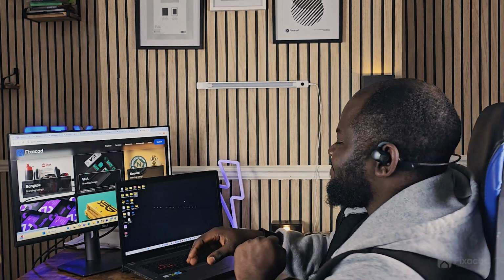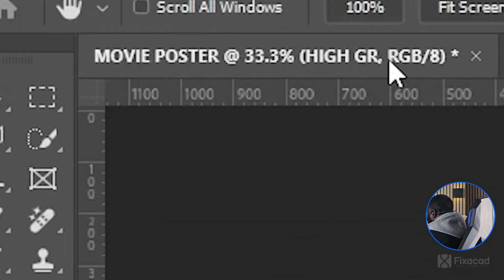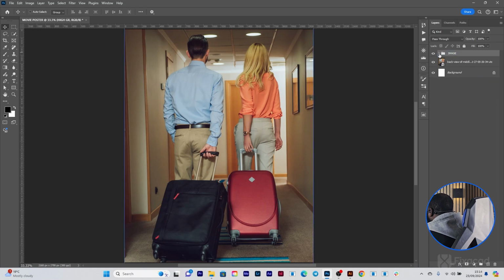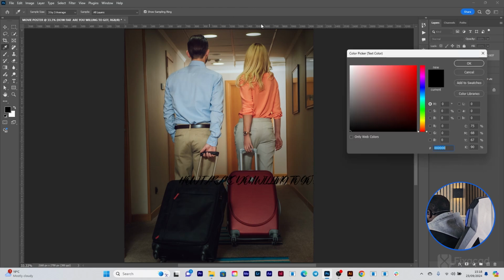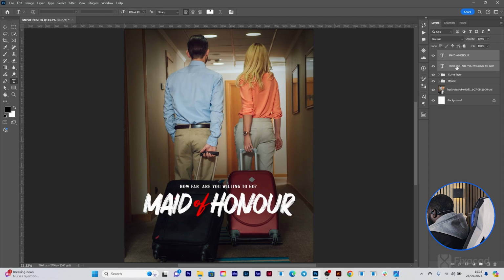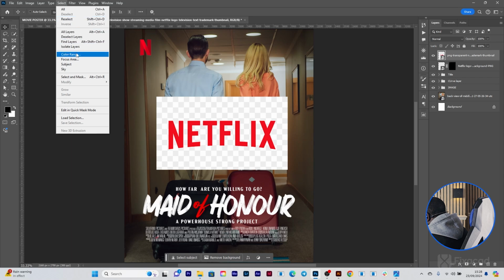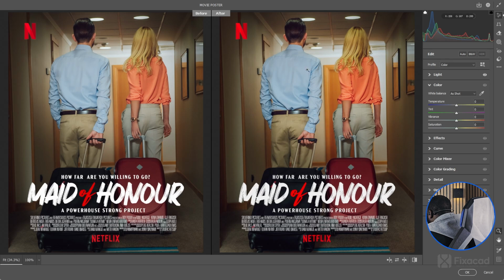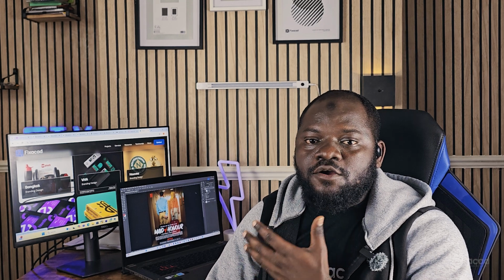MOVIE POSTER DESIGN TUTORIAL IN PHOTOSHOP